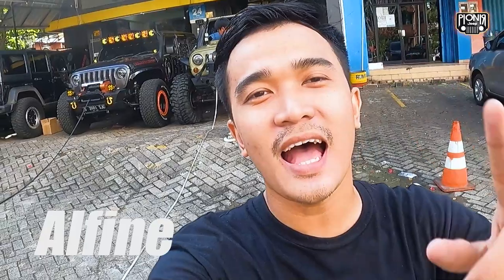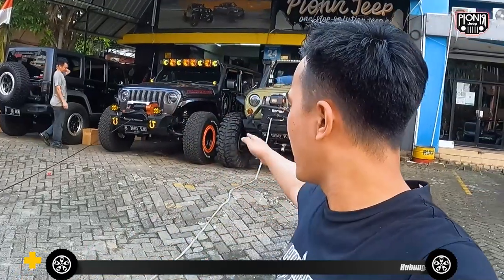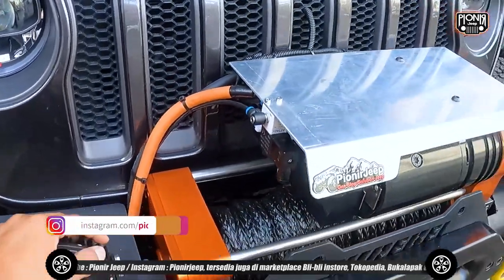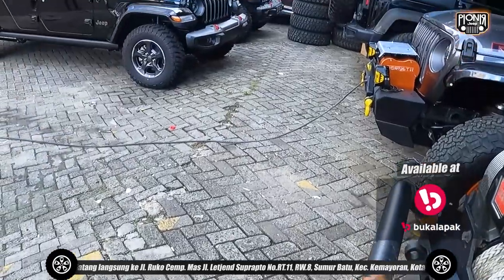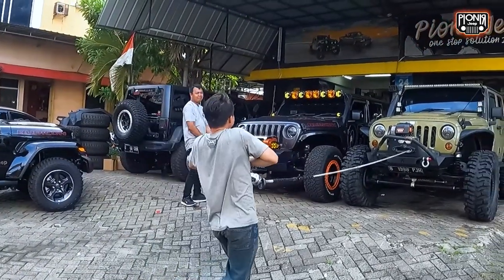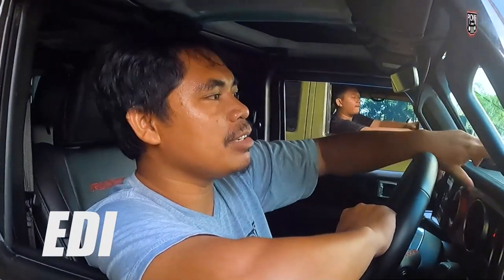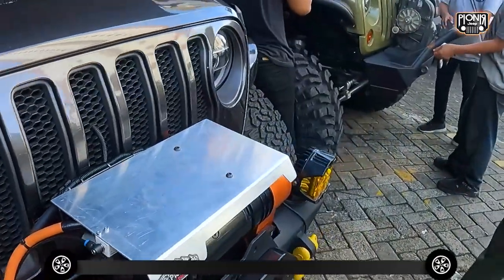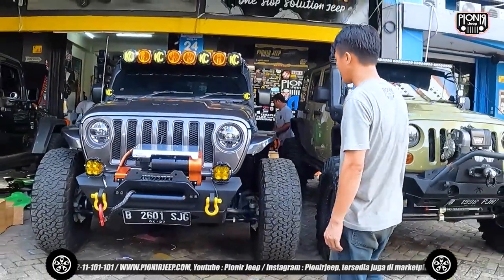SPEED TEST WINCH WARN M8274 50 VS RED HORNET WINCH - PILIH YANG MANA? || PIONIR JEEP